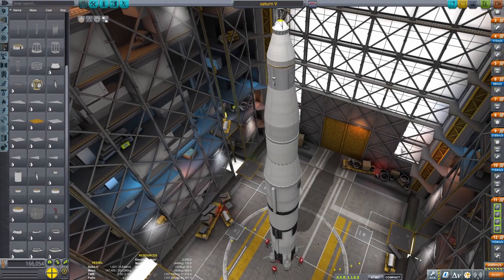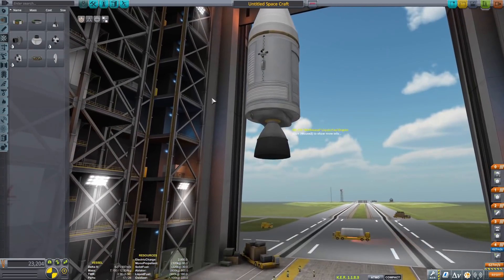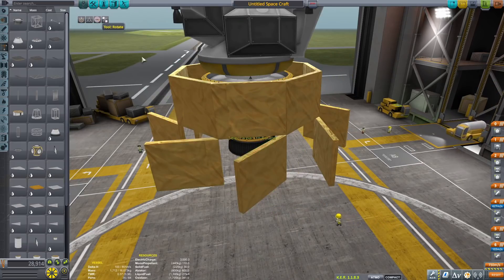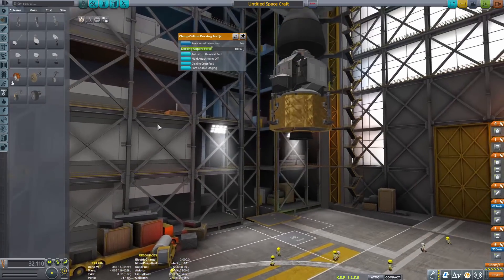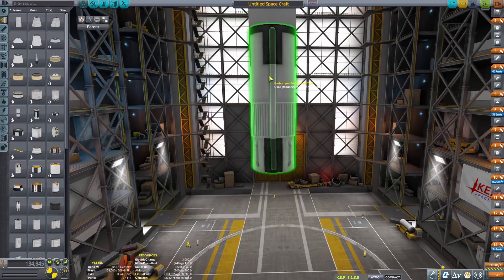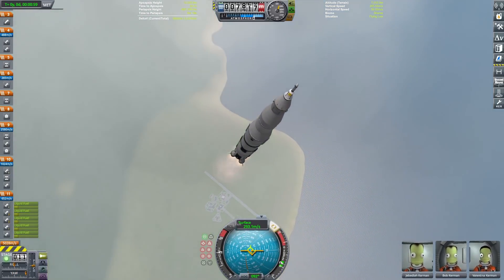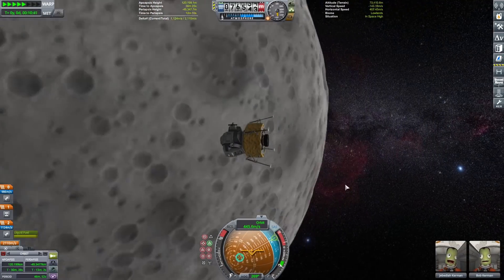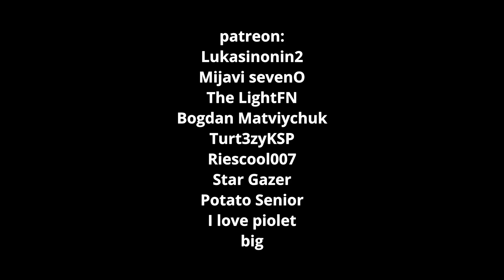KSP Saturn V Tutorial!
So if its called the Saturn V, why does it go to the moon and not Saturn?